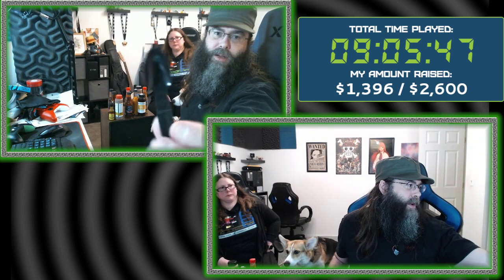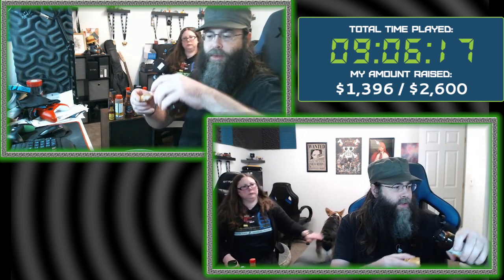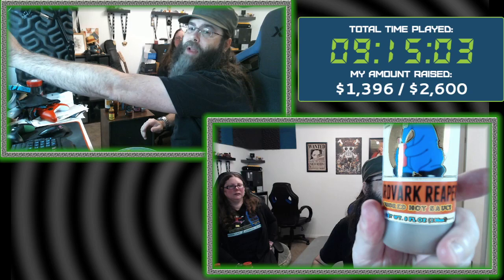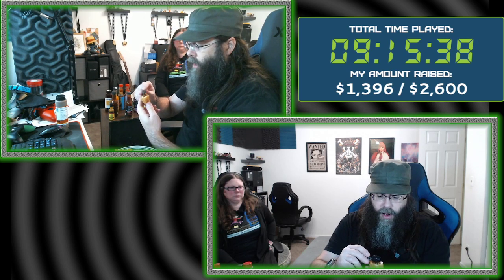10th Annual Extra Life 2022 Marathon Stream| Part 6: Hot Sauce Dinner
Heponwana east some chicken tenders dipped in some of the most frightening hot sauces he has been gifted. With gifts like these, who needs enemies?